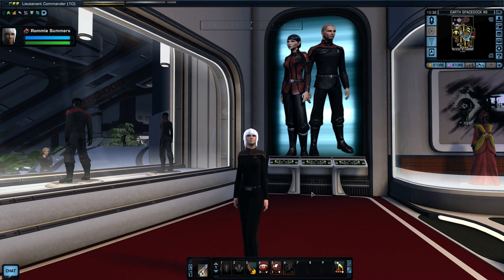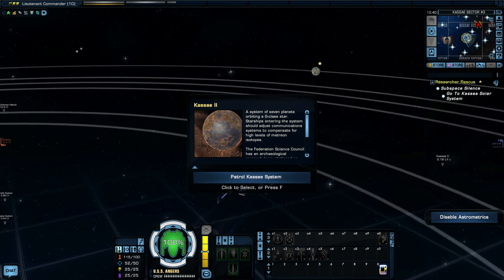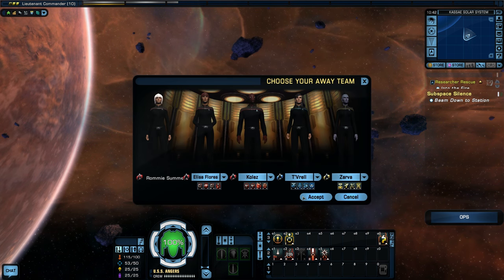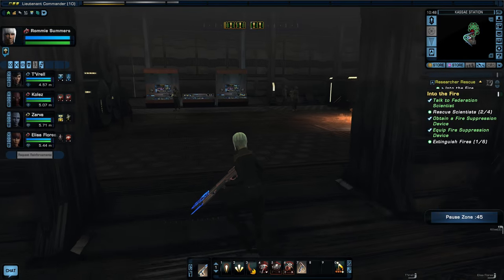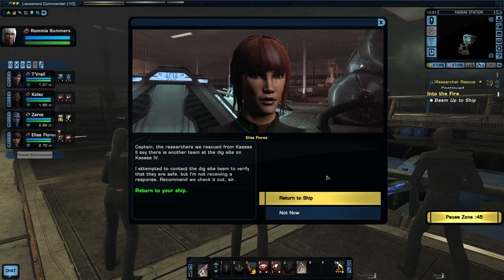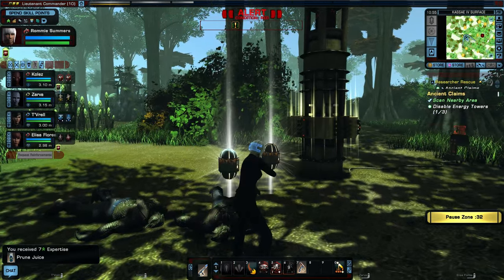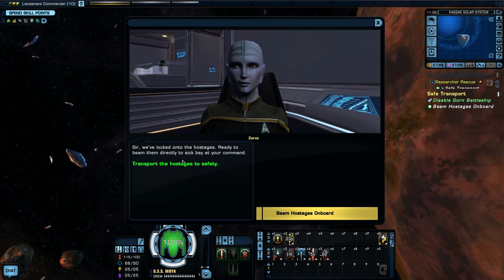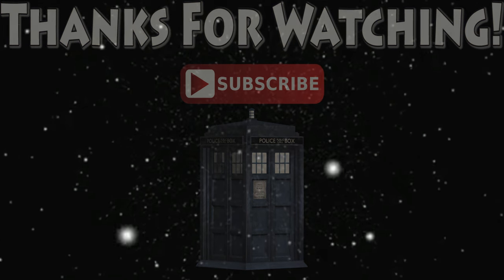Let's Play Star Trek Online (2015) Federation - 9 - Researcher Rescue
Star Trek Online (STO) is a Free-to-Play (F2P) MMORPG developed by Cryptic Studios and is set in the 25th century, 30 years after the TV shows and movies we all know and love.  I will be playing the Federation Faction, on a free-to-play account in this 2015 let's play series playthrough as a Tactical career officer.  Sit back and enjoy the ride.

Note that STO is being run at the highest possible graphics setting in-game showing the maximum graphics the game has to offer at 1440p 60FPS.

-Brent